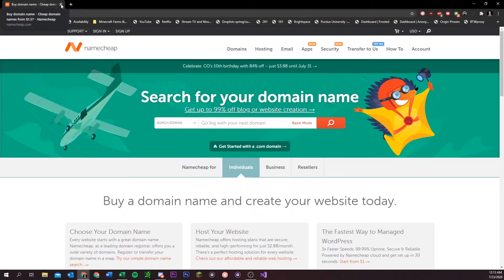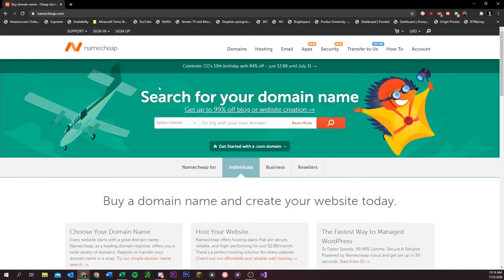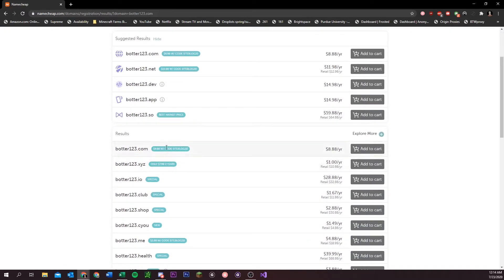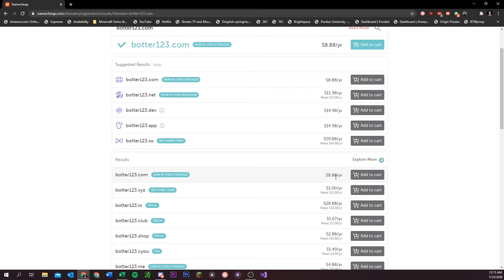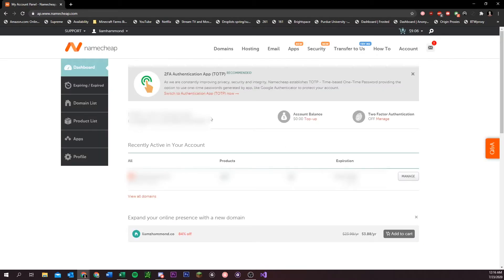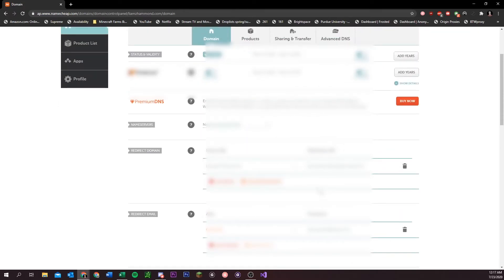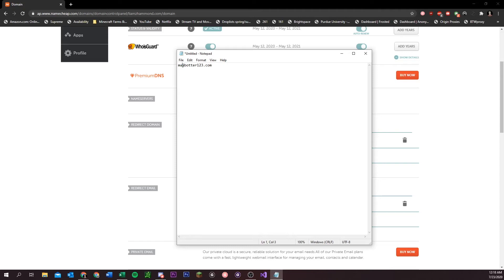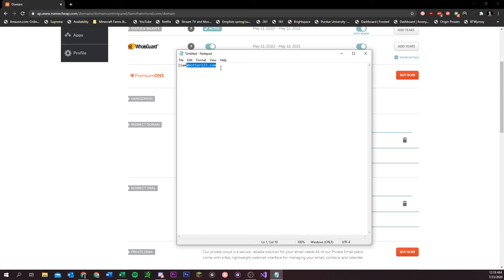How to Set Up a Catchall Email with Namecheap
Just a quick tutorial on buying and setting up a catchall email.

We now have a slot server that supports both EU and US